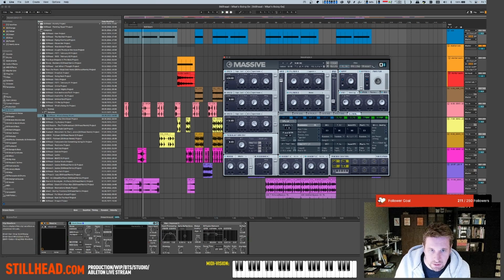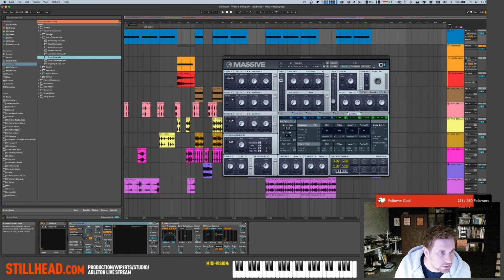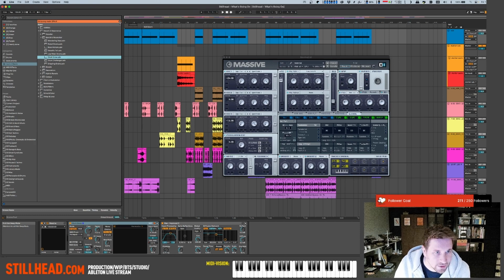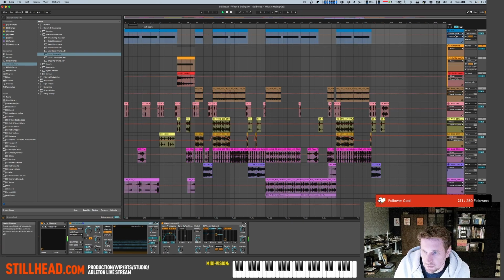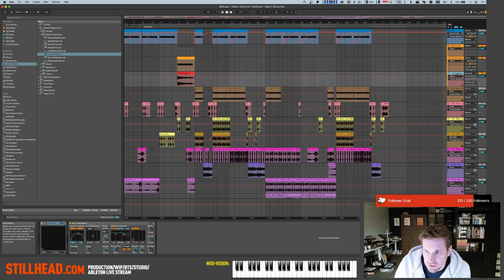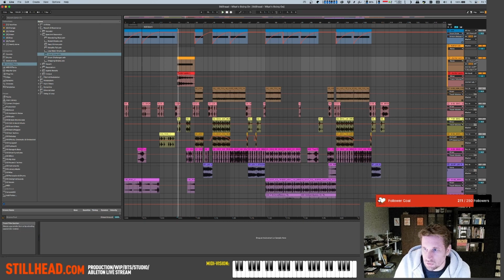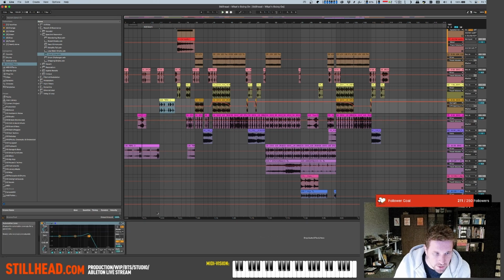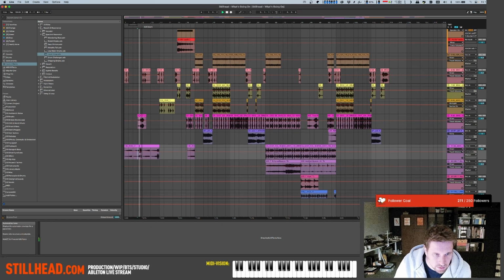Stillhead - What's Going On (Track Breakdown)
Clipped from a Twitch Production stream, I break down the elements that make up my single "What's Going On".